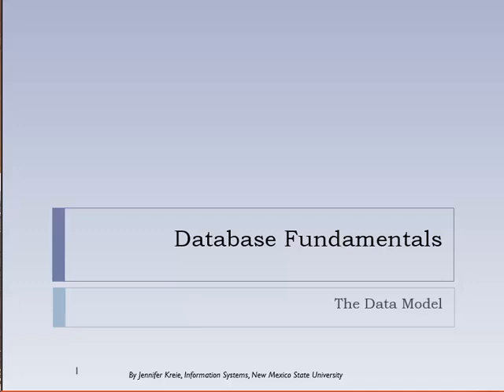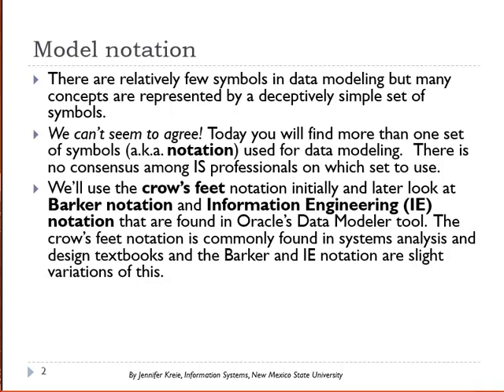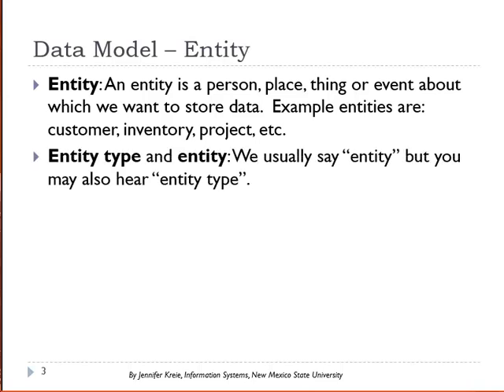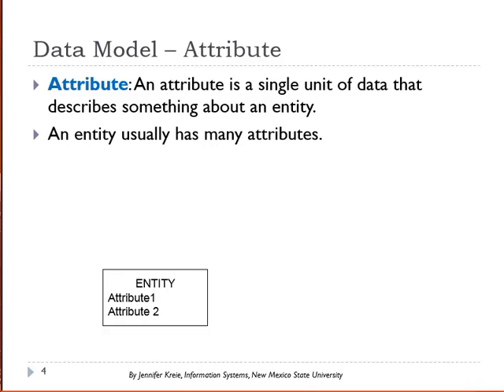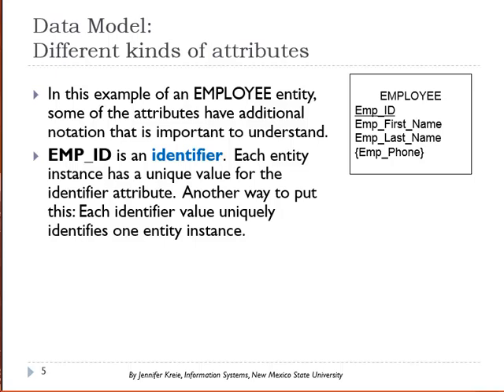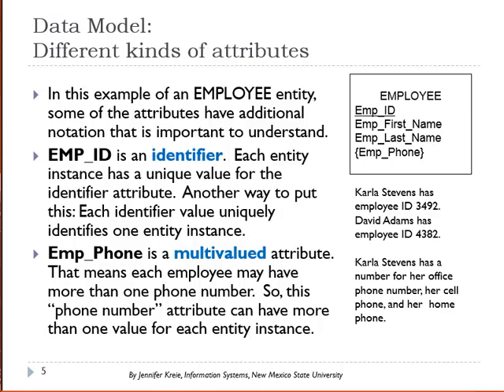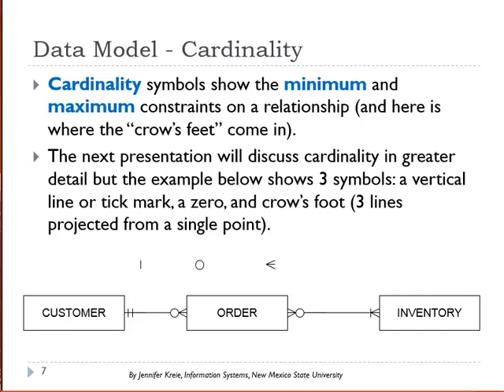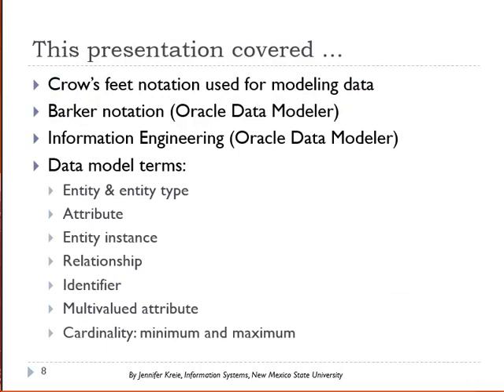Database Fundamentals (2 of 10) - The Data Model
This video explains the symbols and terms used in a data model.